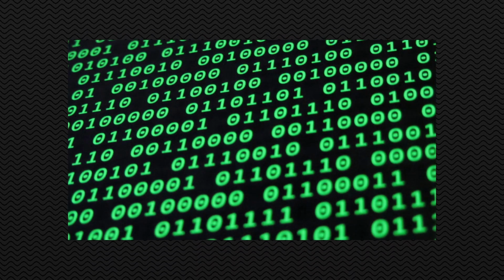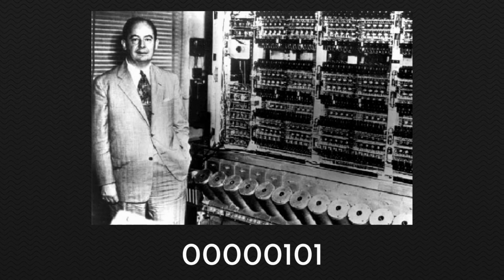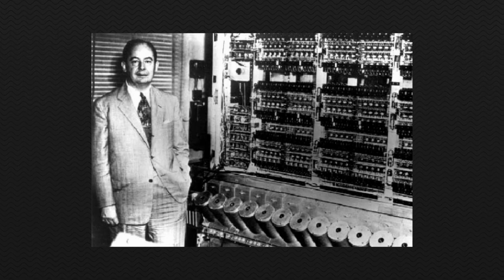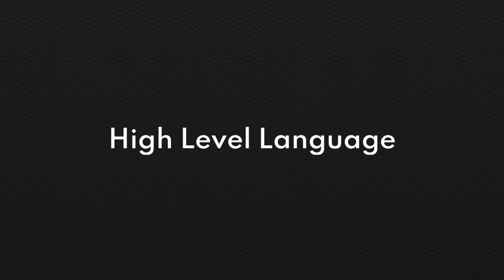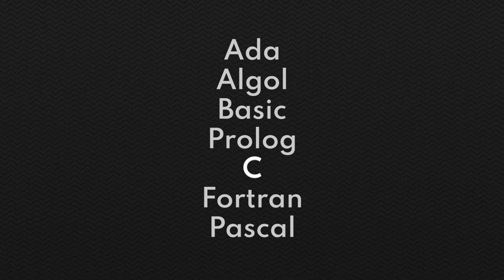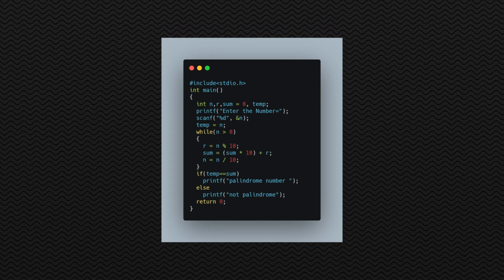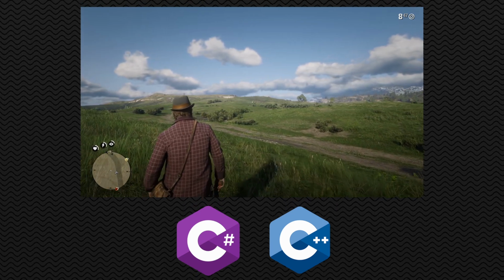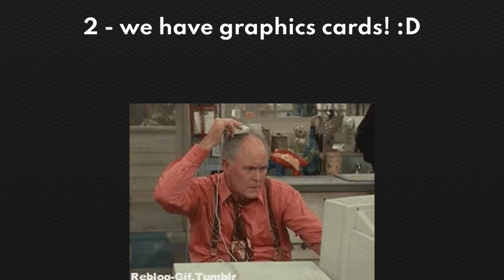How Game Engines Work?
welcome to the first video of DecodeByte about game development, computer science and technology!